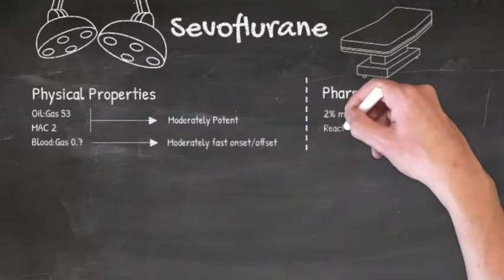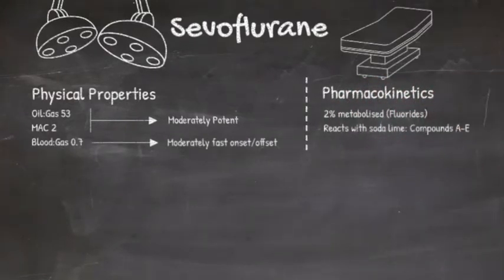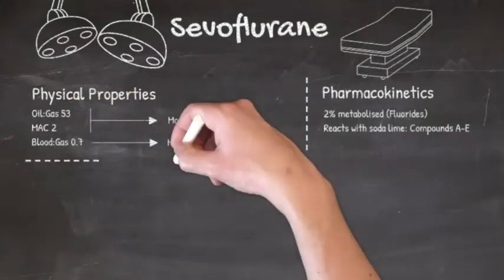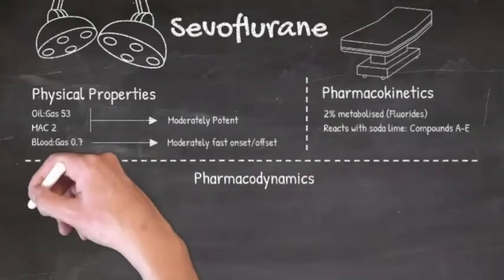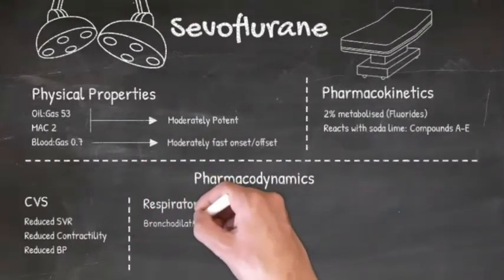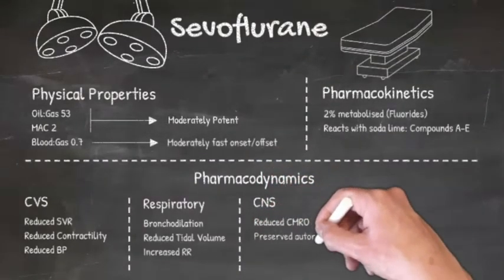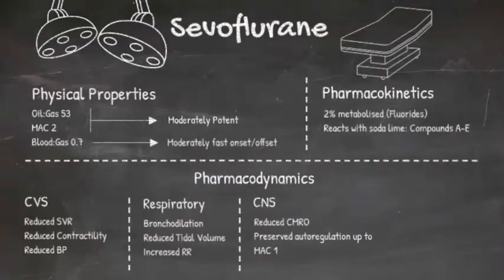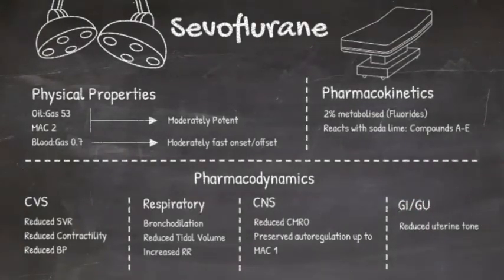Sevoflurane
Full tutorial at anaestheasier.net Part of the Anaestheasier Novice tutorial series on Inhalational Anaesthetics.